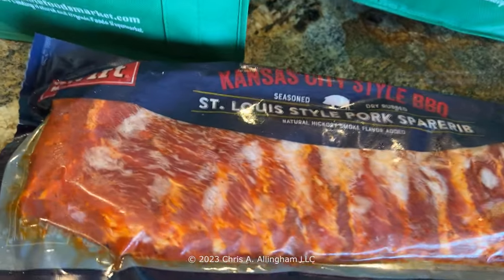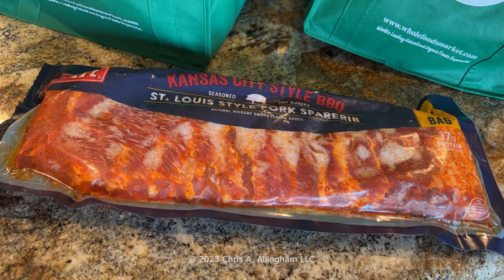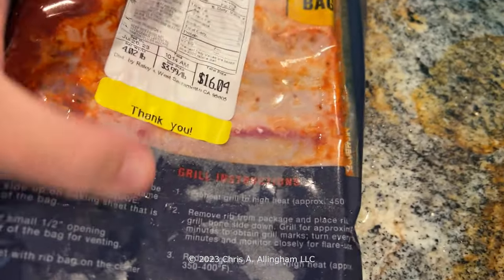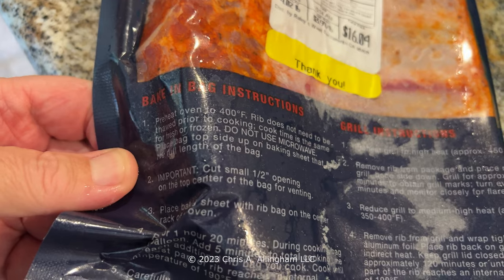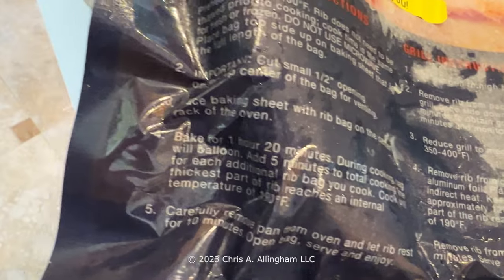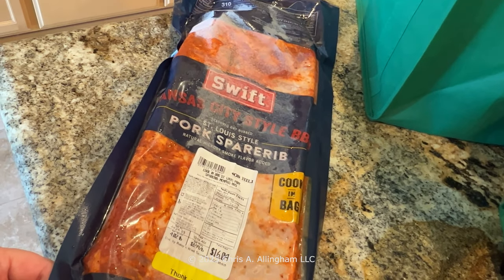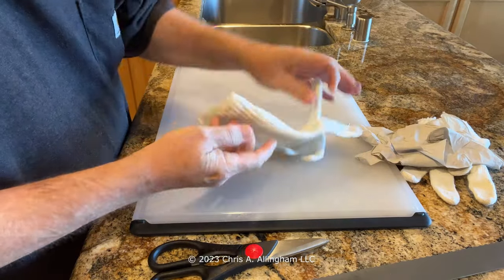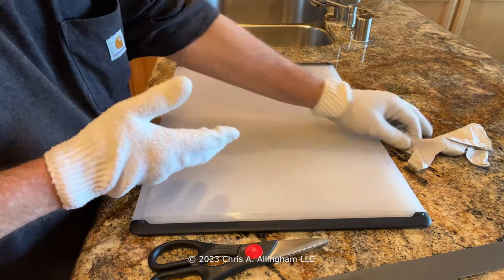Review: Swift KC Style BBQ Spareribs Cooked In The Bag - Chris Allingham - The Virtual Weber Bullet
I stumbled across these Swift Kansas City Style BBQ St. Louis cut spareribs at the supermarket, and I couldn't believe that you cook them in the bag! How good could that possibly be? Well, you'll have to watch to find out!